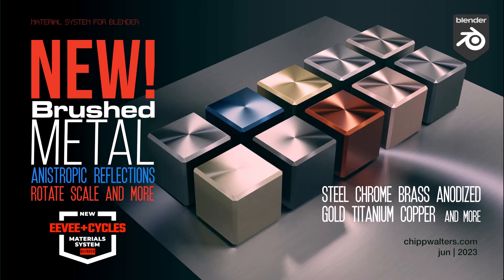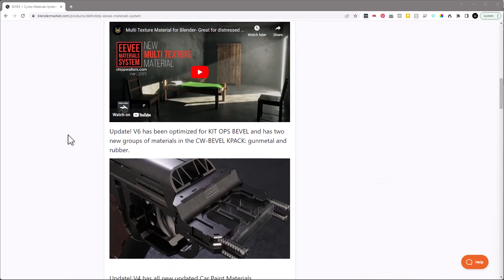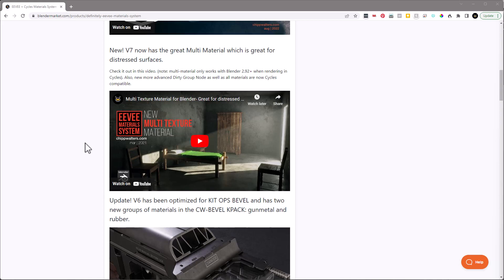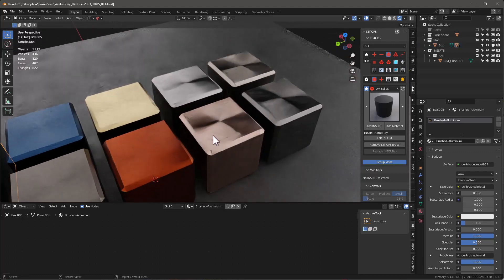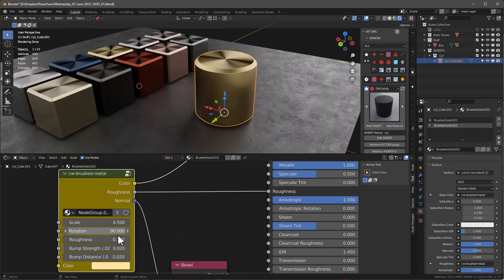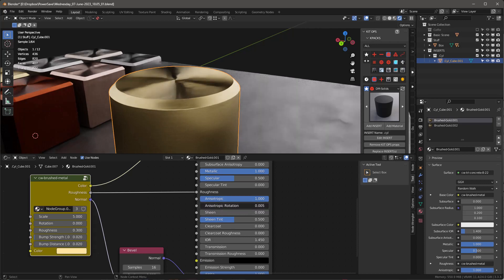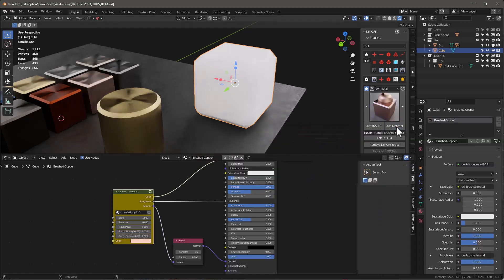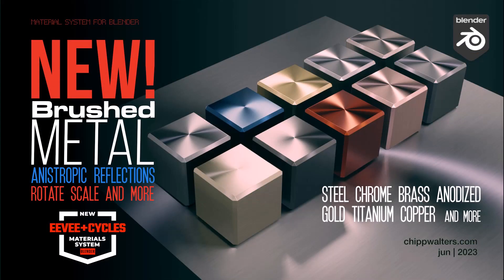Brushed Metal Materials for Blender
A quick look at the new brushed metal materials for EEVEE+Cycles Material System. Anisotropic reflections and rotatable.